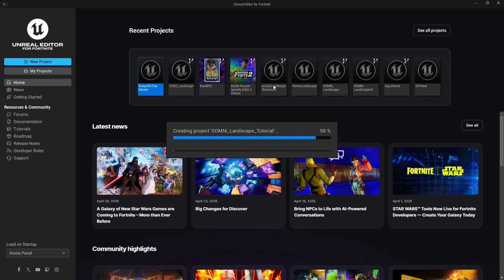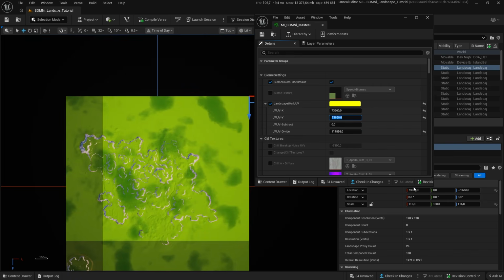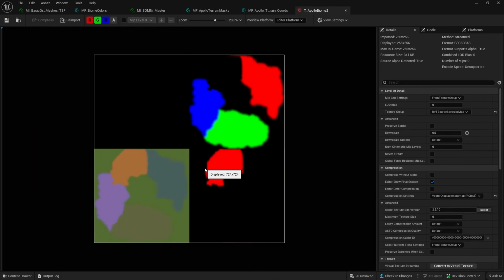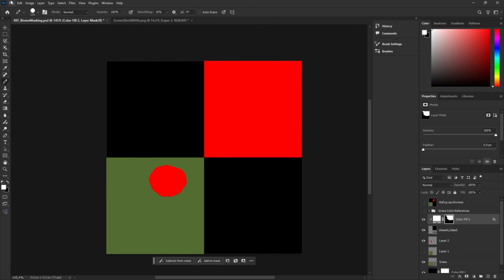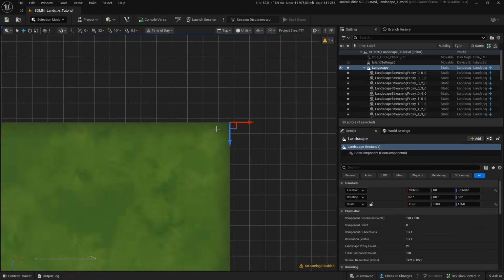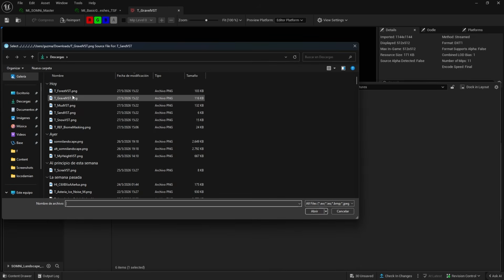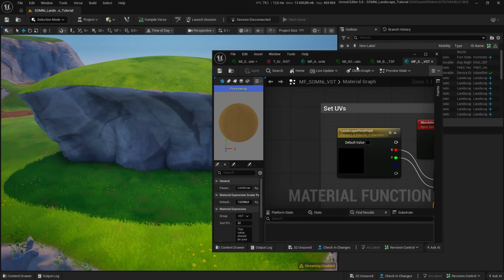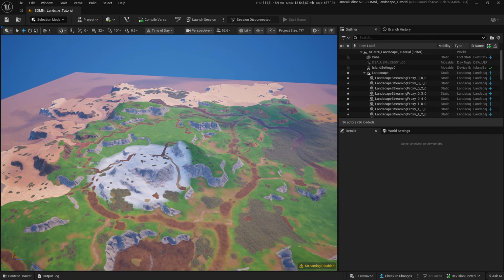SOMNi Landscape Tutorial Pt.1 - Biome masks & Fake RVT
00:00 Importing the material for the first time.
02:08 Creating a landscape actor.
04:48 Biome mask basics.
05:51 Aligning our biome mask.
09:46 Why are my grass blades a different color?
13:43 1. How to make your own biome mask texture.
14:47 1.a How is grass color determined using a biome mask?
17:28 1.b Painting our own biome mask.
21:32 1.c How do biome masks affect other paint layers?
22:30 1.d RGB Biome masking; "Mountains", "Tropical", "Desert".
24:08 1.e Modifying biome colors for each layer, applying change to material function.
27:18 1.f Usage of fill layers in Photoshop / Photopea for painting.
28:56 1.g Final result!
29:56 I can't get my biome / VST masks to align!
33:14 Why you should do VST at the end.
33:58 2. Setting up VST: Export your landscape's paint layers' layer weights.
36:05 2.a What are the proper settings for VST textures?
37:50 2.b Importing new VST textures.
38:45 2.c Setting up VST on our grass blades material.
41:49 2.d How VST looks when working as intended.
42:32 3. Static Meshes with VST.
43:20 3.a Modifying our VST material function so our values are global.
44:34 3.b Why we skip some layers.
45:44 3.c Enabling VST after global vales are set.
46:10 3.d Why I don't use distance fields for VST.
47:22 3.e The alternative: using our landscape's heightmap.
48:30 3.f Setting up the heightmap method.
51:09 3.g Modifying the material functions for global heightmap settings.